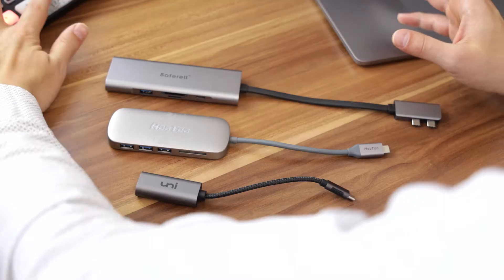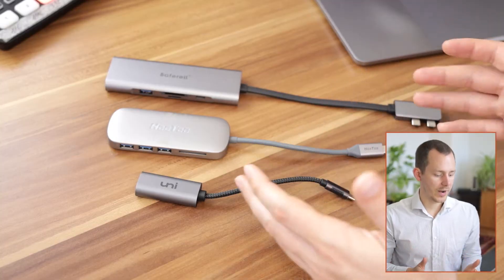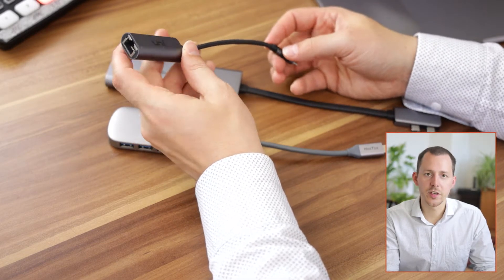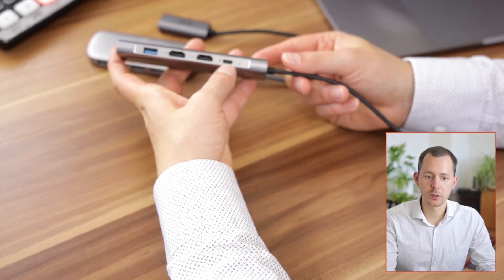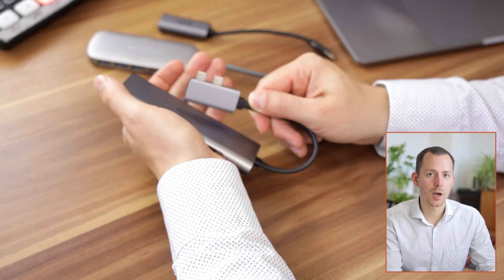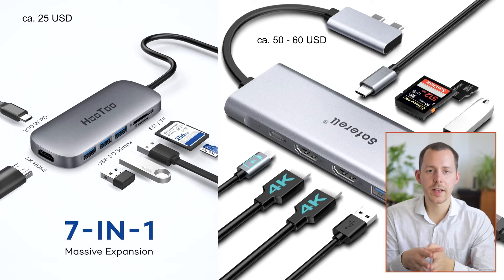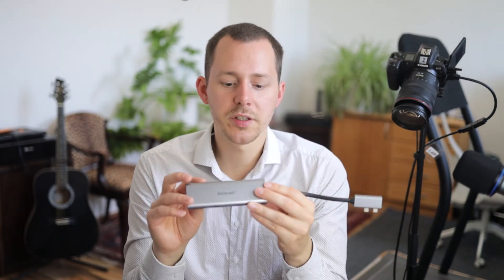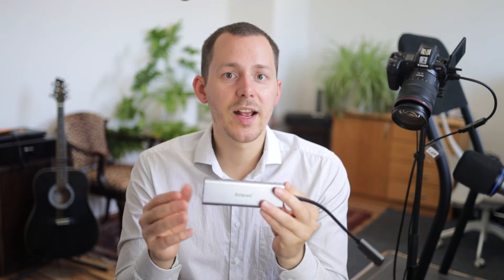PERFECT USB-C MacBook DOCK for two HDMI Monitors and with Ethernet!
USB-C is incredible, but it's not the only connector you need. Sometimes you need Ethernet, Two HDMI Monitors, and other USB devices connected to your laptop and that's what this video is about.

⚡️ Product Links:

60$ Saferell USB-C Multi Dock (Dual HDMI, USB, 100W Charging, Card-Reader, Ethernet)

25$ HooToo USB-C Dock (HDMI, Ethernet, USB, 100W Charging, Card Reader)

🎧 Chapters / Show Notes:

00:00 Intro
02:06 Why use a multi connector dock?
02:38 USB-C Ethernet Dongle
03:07 Inexpensive HooToo USB-C Dock
03:38 Powerful Saferell USB-C Dual Monitor Docking
04:19 Dual HDMI Monitors
06:13 Connections Comparison
07:02 Downsides?
07:56 What's my Setup?
08:47 Outro